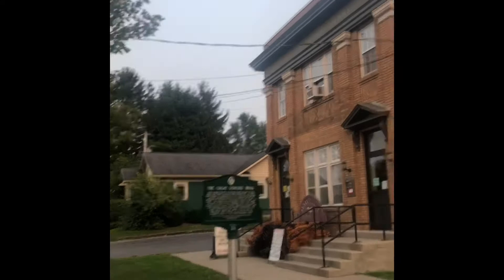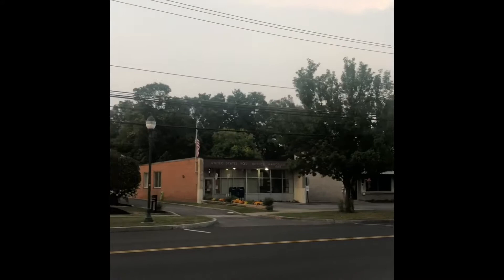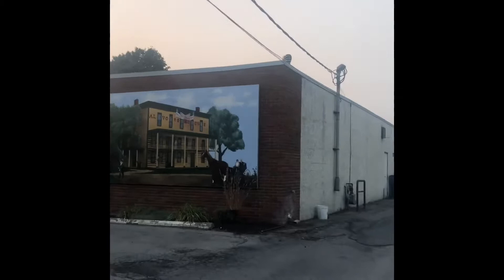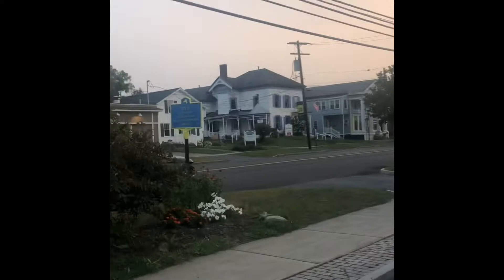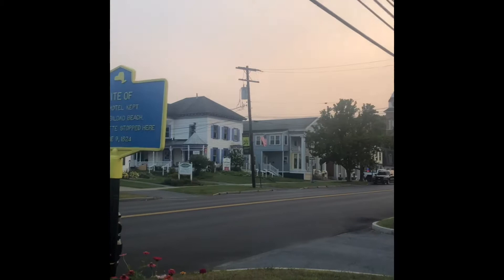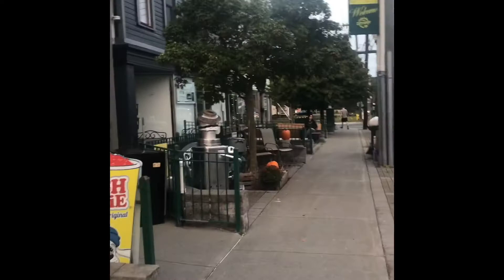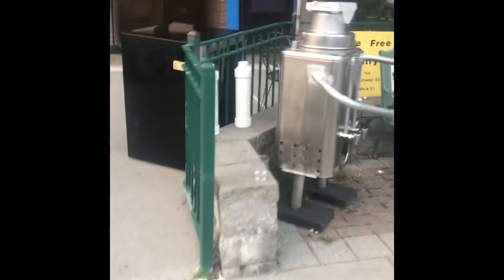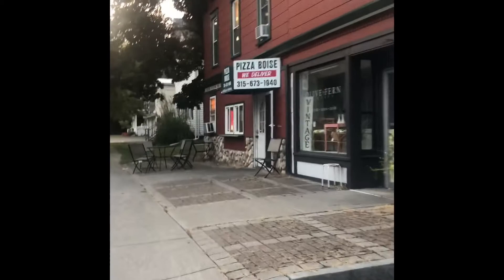Village of Marcellus New York walkthrough Travel Vlog